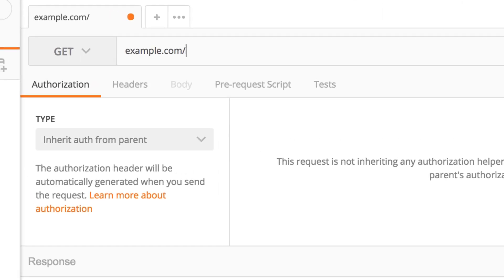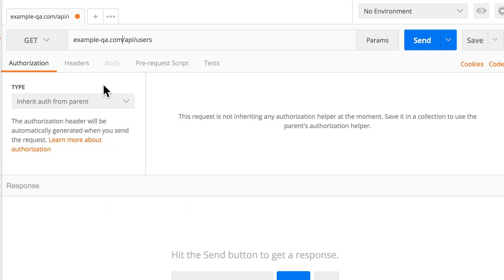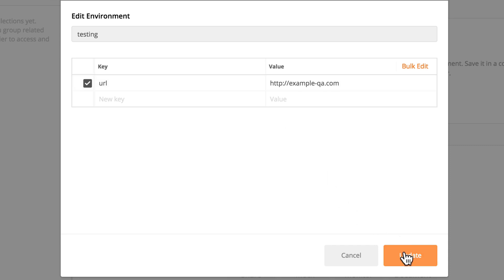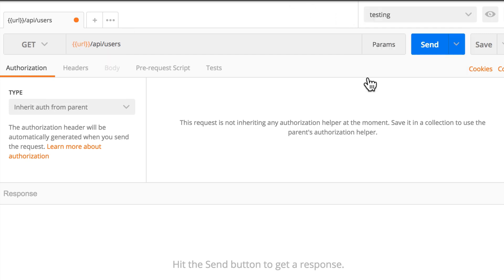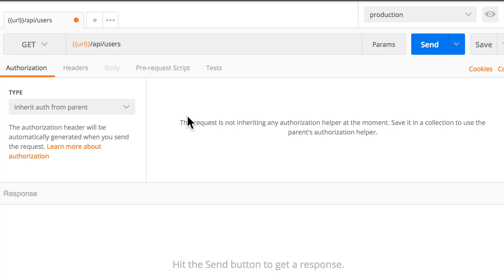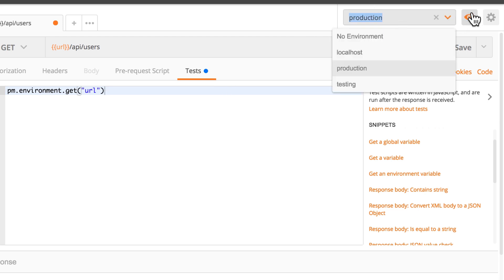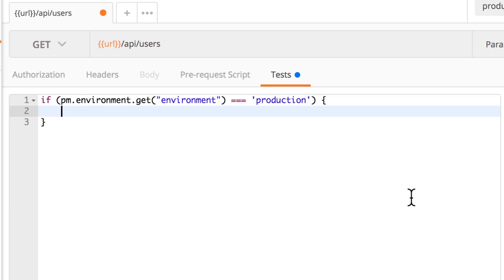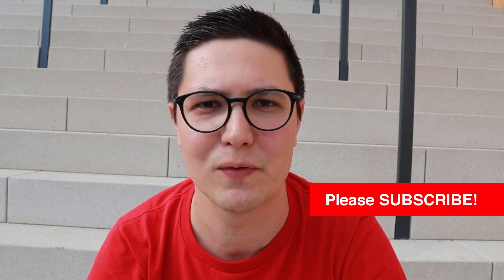How to set up different URLs in Postman using environment variables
In this video, I will show you how to setup different URLs for different servers/environments.

Update (May 2020): You can now use pm.environment.name. It is no longer necessary to define a variable inside the environment with the environment name.

// P O S T M A N  O N L I N E T R A I N I N G

👉 Want to learn more about Postman?  Get my Postman complete course at a special price and help support this YouTube channel.